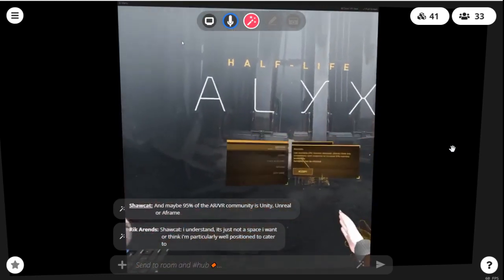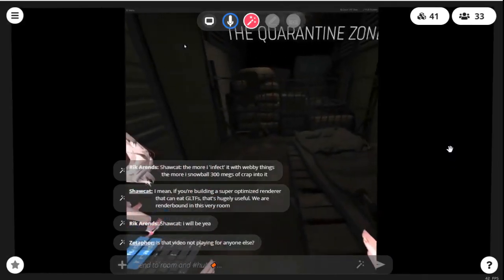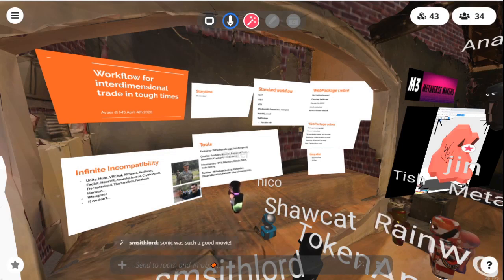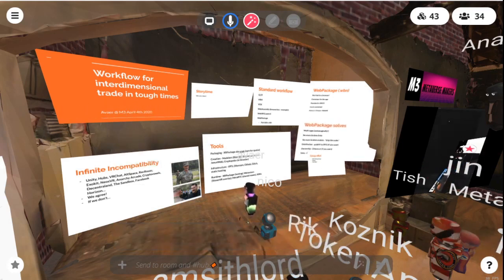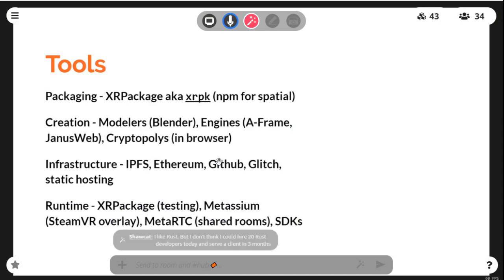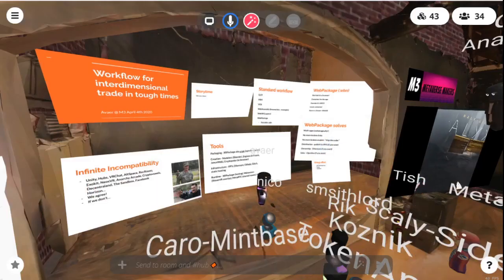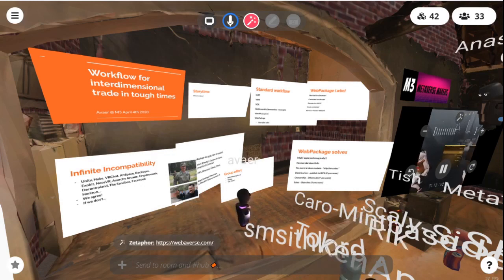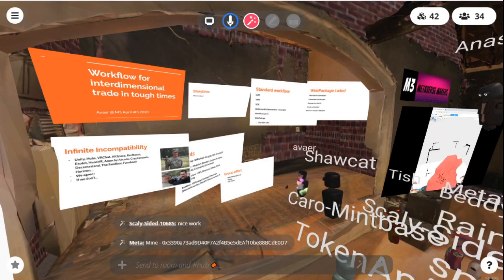M3 Workflow for Interdimensional Trade in Tough Times by Avaer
Presentation during the Metaverse Makers Mixer speaker track on April 4th